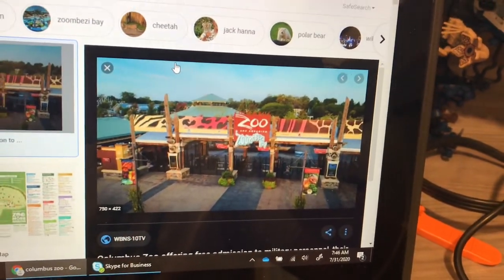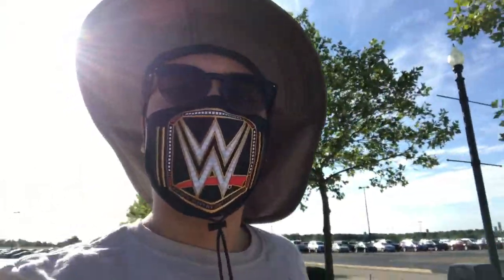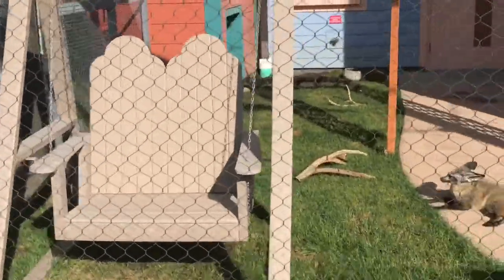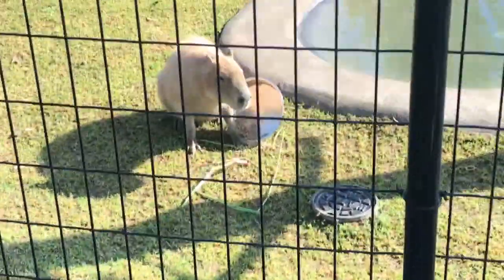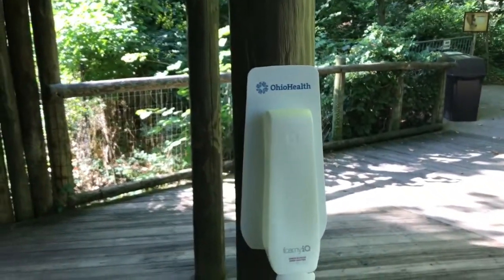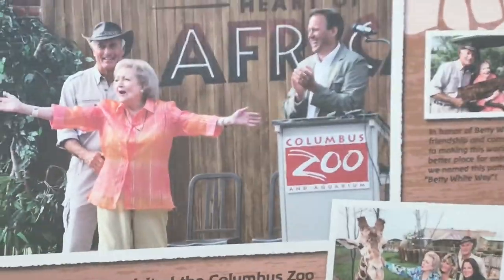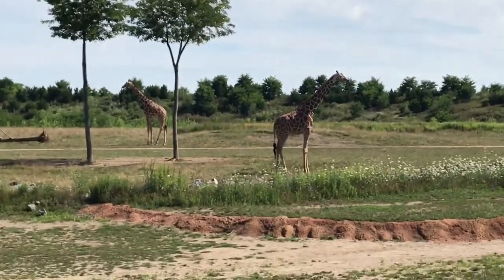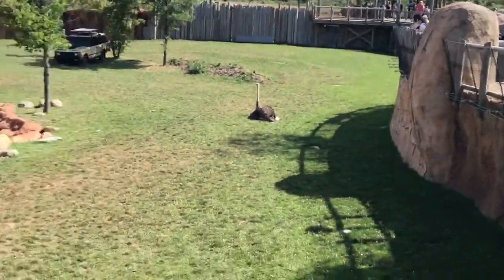What’s new at The Columbus zoo and aquarium